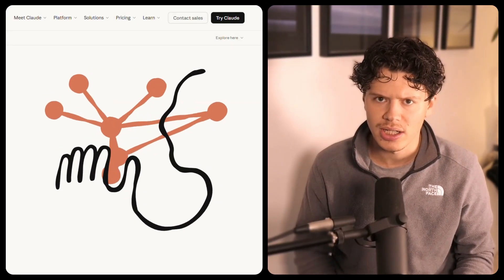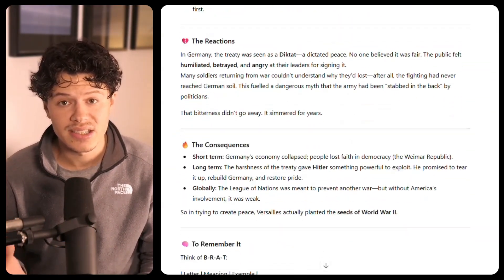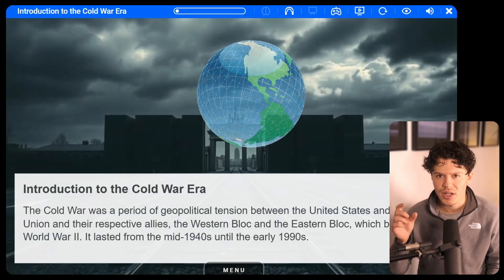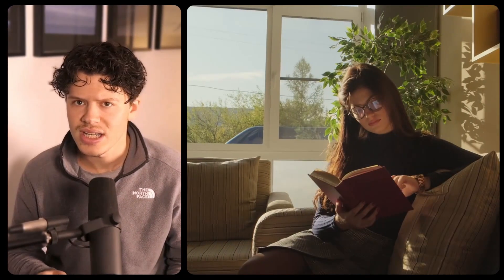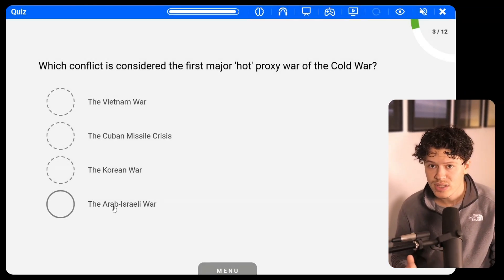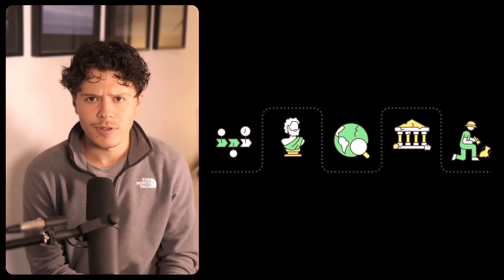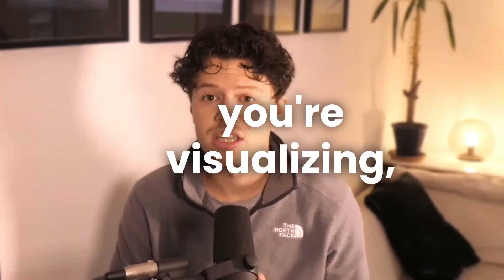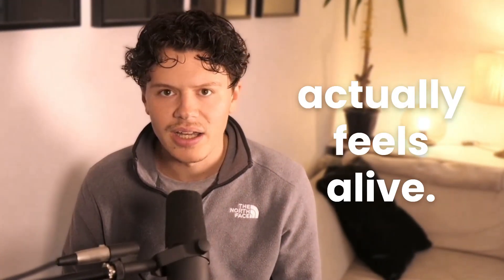The GCSE Study Trick No One’s Talking About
Do you ever sit down to revise history and just freeze? The textbooks are too dense, the dates blur together, and somehow the Treaty of Versailles feels like another language. You’re not alone, but AI might be the key to changing that.

In this video, we explore how artificial intelligence can transform the way students study GCSE History. From generating clear explanations and interactive quizzes to creating visual timelines and mind maps, AI tools like Open eLMS help turn memorisation into true understanding.

Discover how Open eLMS combines AI’s adaptability with real teacher expertise to create engaging, accurate and visual learning experiences. See how AI can help you revise smarter, think deeper and actually enjoy learning again.